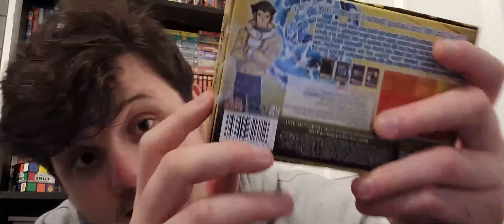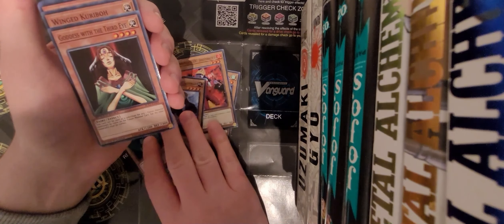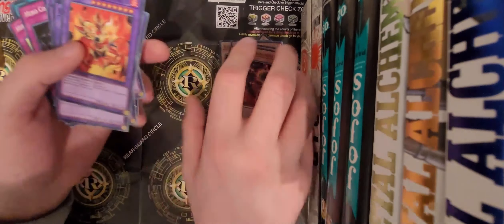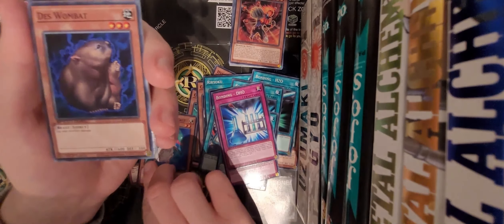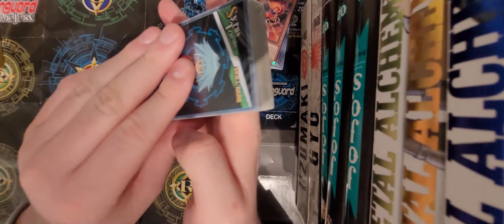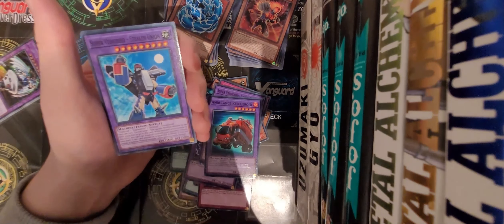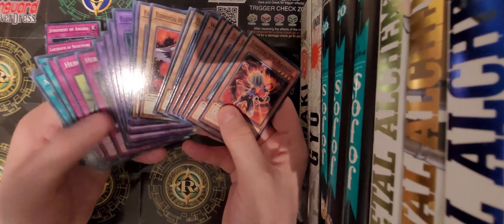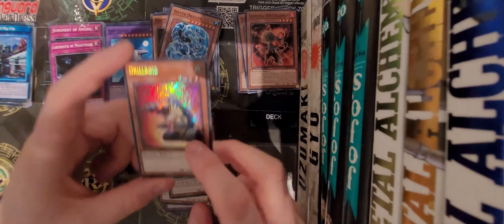It' Time to Duel !!!! Yu Gi Oh GX Speed Dule Unboxing !!!!!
Yup Its that time again to get your game as I unbox and take a look at the cards in the Mid Term Paradox Box so as always enjoy the video guy's.

Link